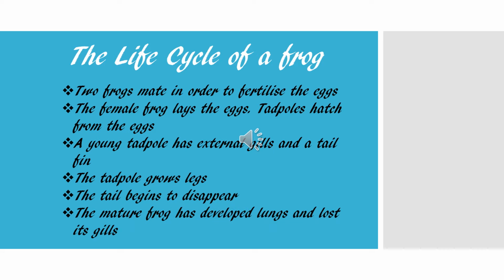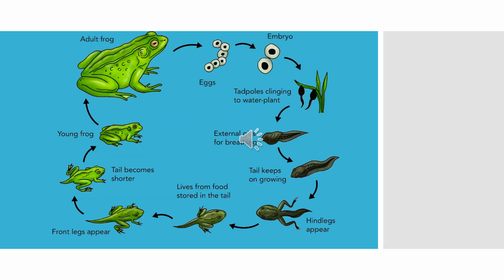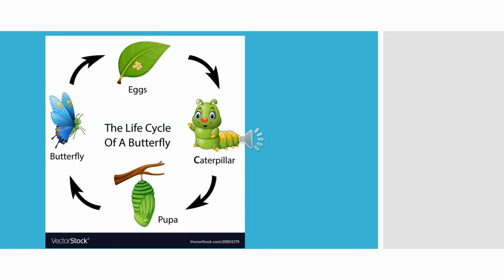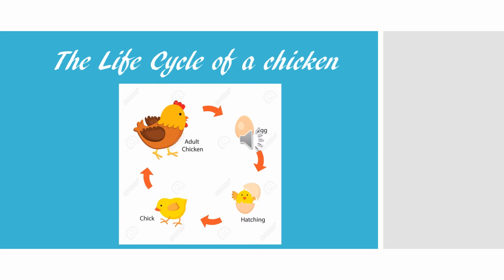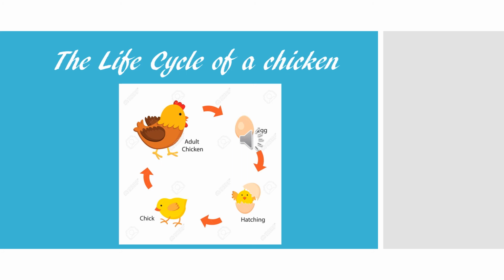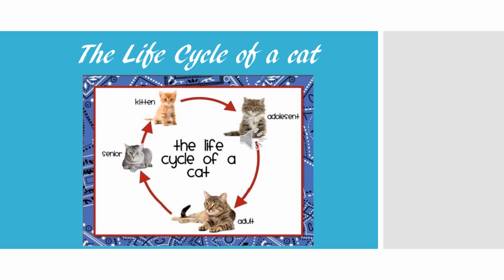Life Cycles - Life Skills Grade 3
Life Cycles
Life Skills
Grade 3
Lockdown lessons
Homeschooling